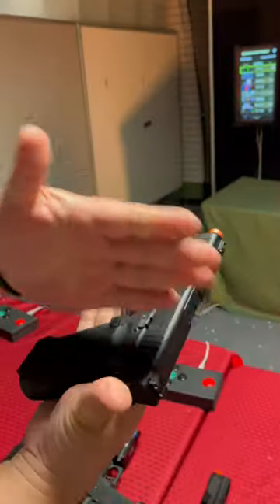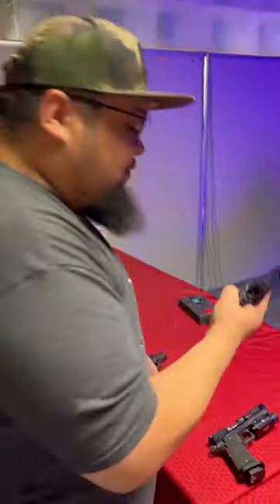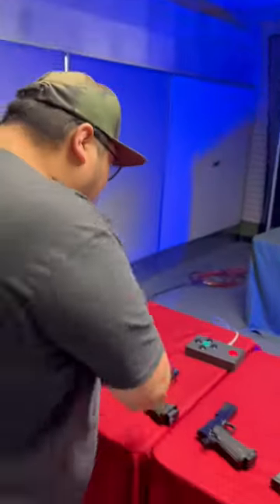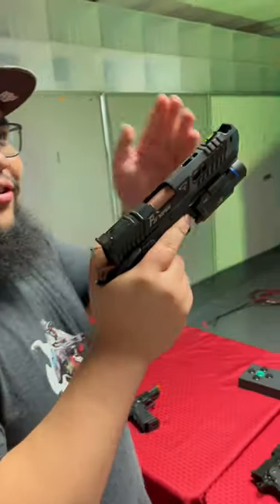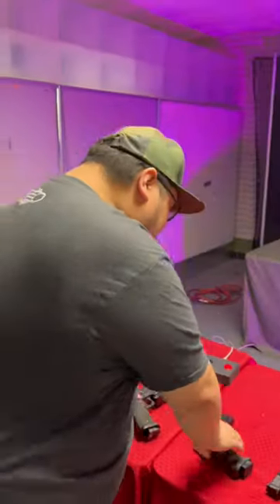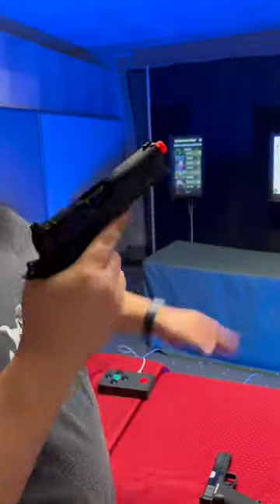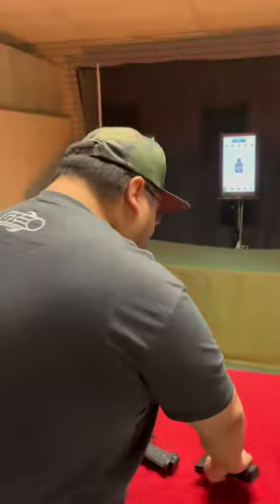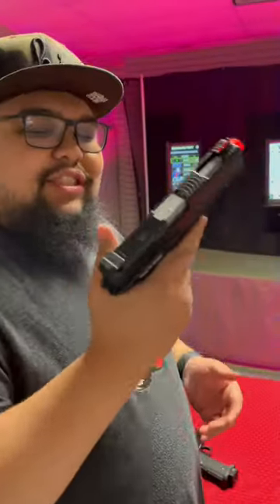Cisco’s Top 5 Airsoft Gas Blowback Pistols!💯🔥